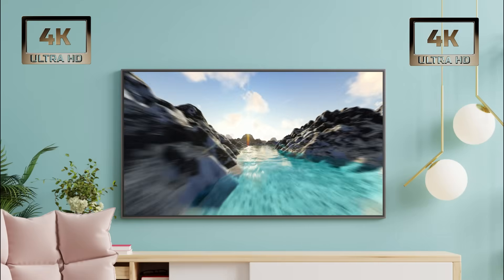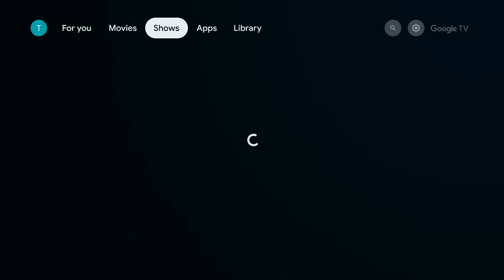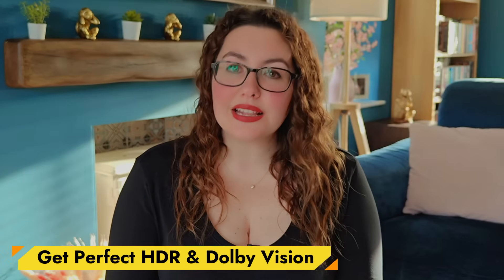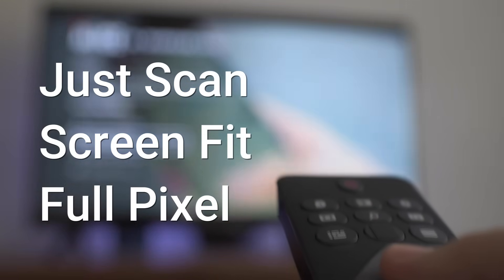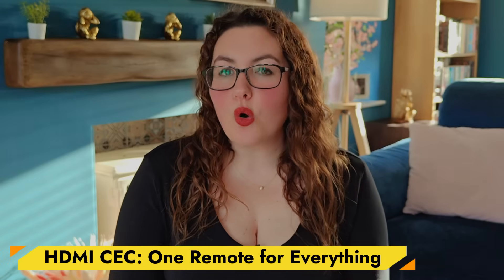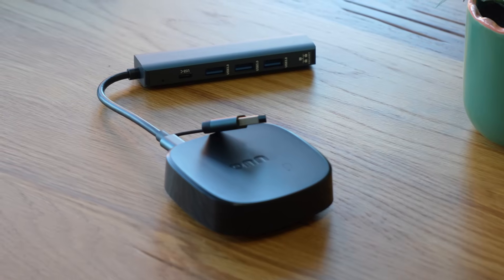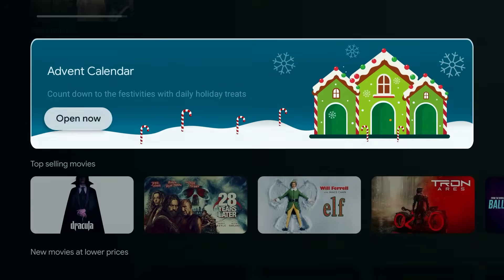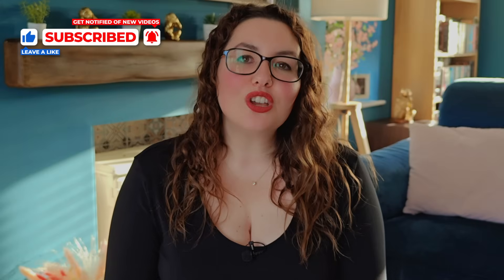📺 Transform Your ONN Box! Best 4K Settings You MUST Change Today 🔧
Unlock the BEST 4K picture quality on your ONN 4K Plus or ONN 4K Pro with these must-change settings!
In this video, I show you the exact picture, HDR, Dolby Vision, audio and motion settings I use to get the cleanest and smoothest 4K performance.
Whether your colours look dull, motion looks jittery, or HDR doesn’t trigger properly — this guide fixes everything.
Perfect for movies, TV shows, sports and streaming apps.

⭐ What we’ll cover:
• Best 4K resolution settings
• Correct HDR & Dolby Vision setup
• The ONE motion setting you MUST turn on
• Audio settings for real Dolby Atmos
• Overscan fix
• Ethernet vs Wi-Fi 6 tips
• Extra storage tips for ONN 4K Plus & Pro
• CEC & remote setup
• Optional privacy and home-screen tweaks

🛍️ Shop Amazon
• 1000Mbps Ethernet Adapter
• USB C Hub Gigabit Ethernet Adapter
• 32GB USB Flash Drive

If this helped your ONN box look better, hit LIKE and drop a comment!

⏱️TIMESTAMPS⏱️
00:00 – Intro: Best 4K Settings for ONN Box
00:39 – What You Need
01:11 – Fix Motion & Judder
03:03 – Resolution, Overscan, and Game Mode
03:47 – Get Dolby Atmos to Show Correctly
04:43 – HDMI CEC: One Remote for Everything
05:12 – Network & Storage Tips
06:48 – Optional Home Screen Clean-Up
07:26 – Close & Outro